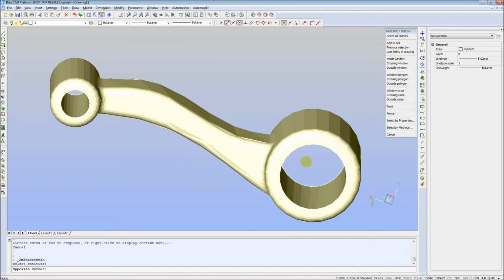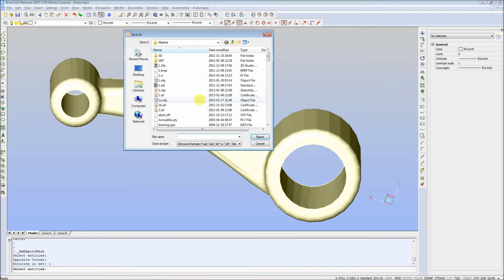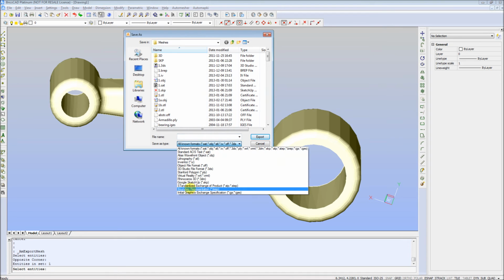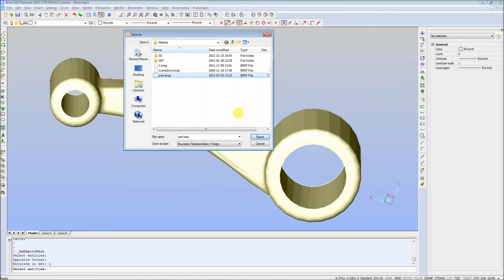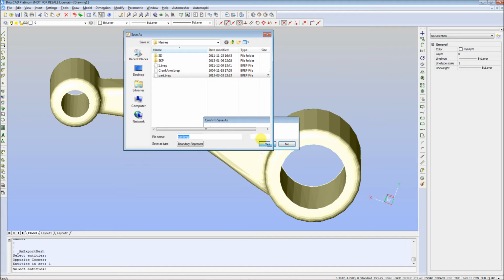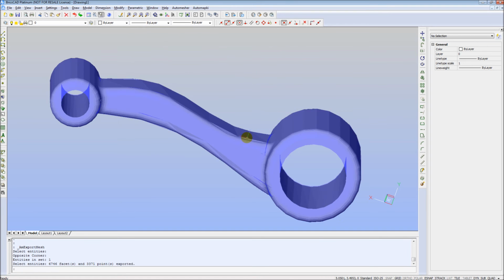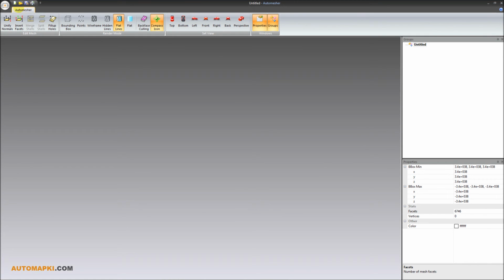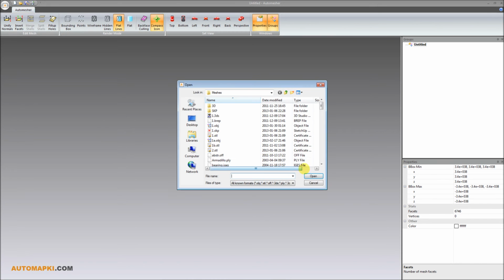Import/export STEP and BREP solid files in BricsCAD V13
Automesher software allows to import STEP, BREP and IGES common solid representation file formats and create in DWG drawing polyface mesh, polygon mesh, or even 3D solid entity.